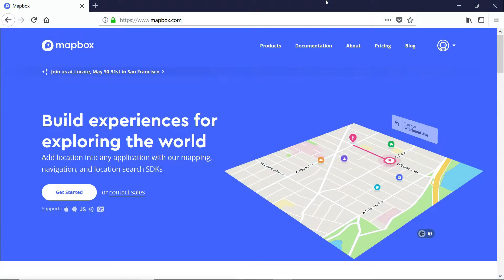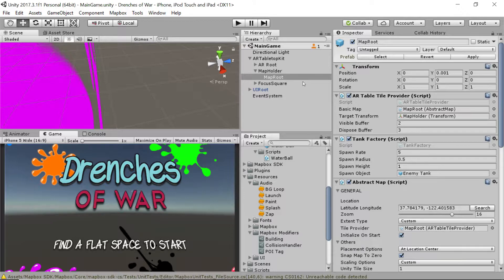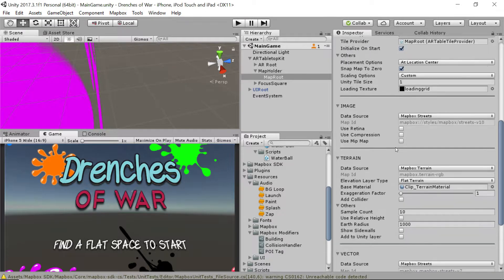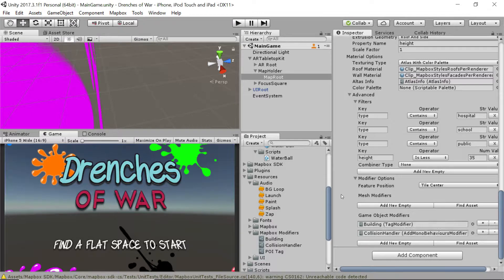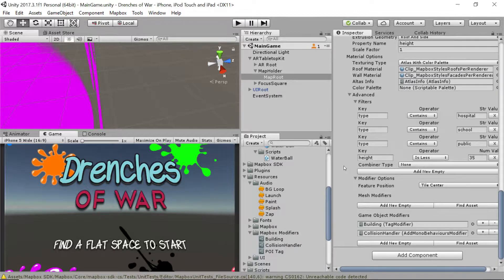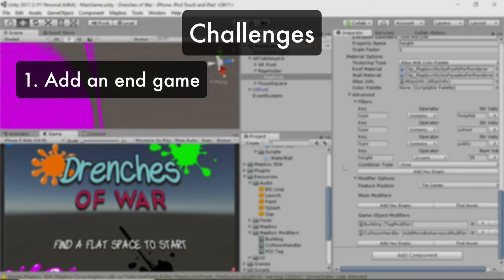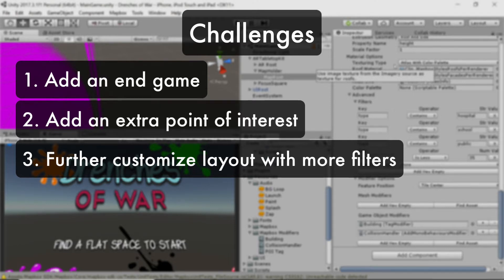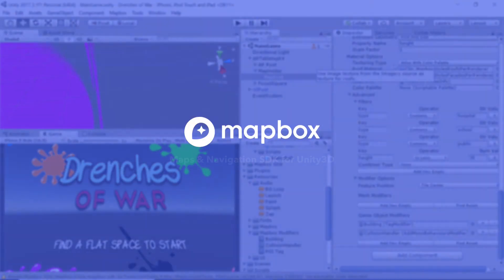Build a Unity 3D game with Mapbox (20/22) Project wrap up and Challenge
In this lesson we wrap up the project and discuss the challenges to work on.